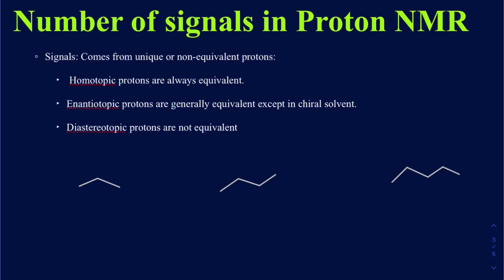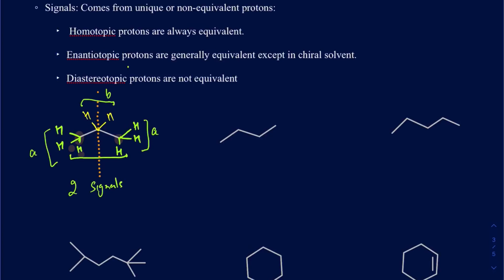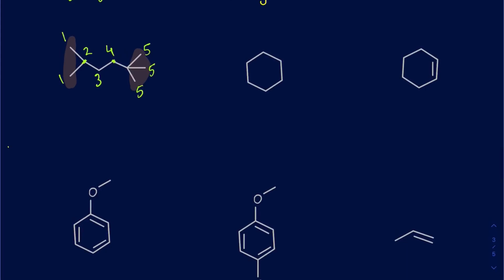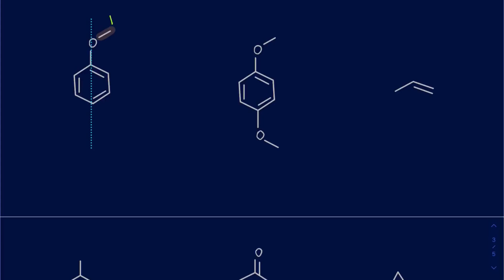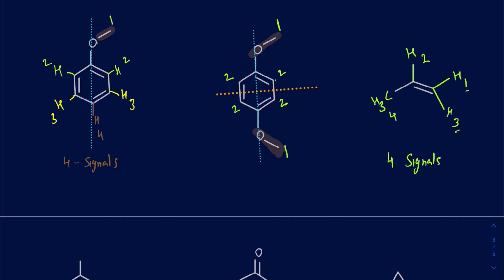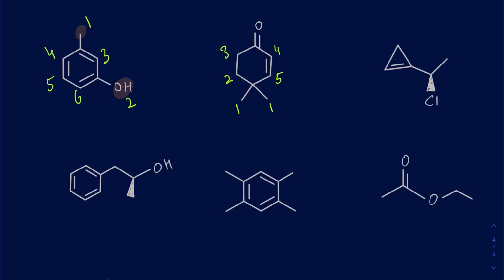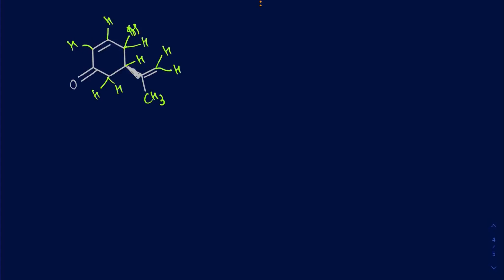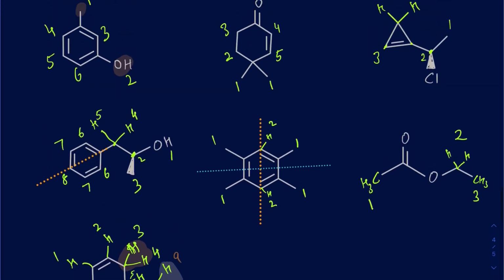How to determine Number of signals in proton NMR with 16 examples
Various examples on determining number of signals in proton NMR